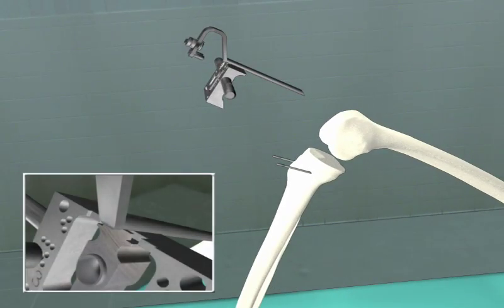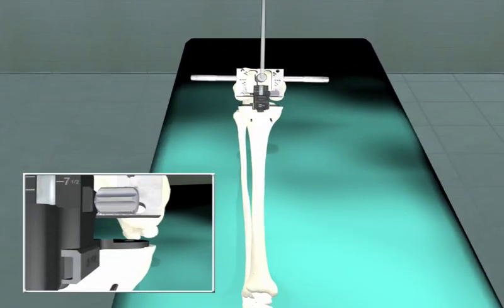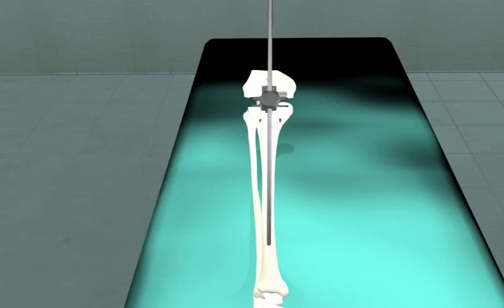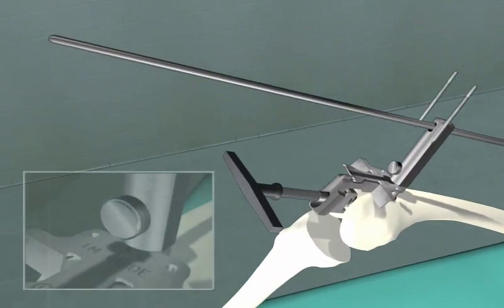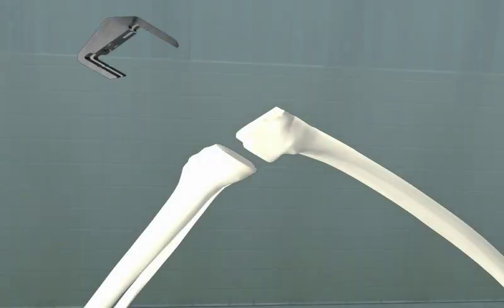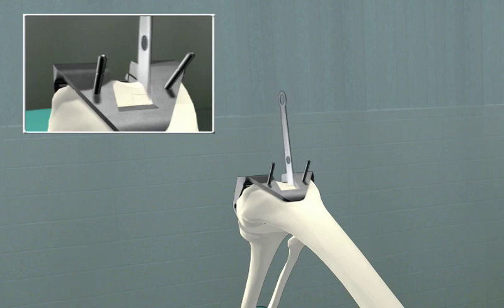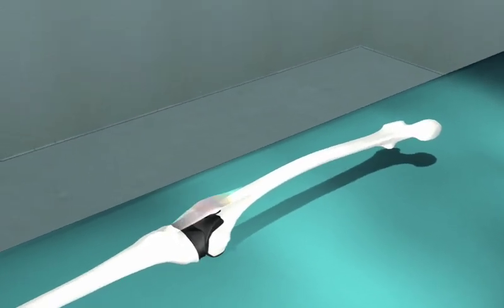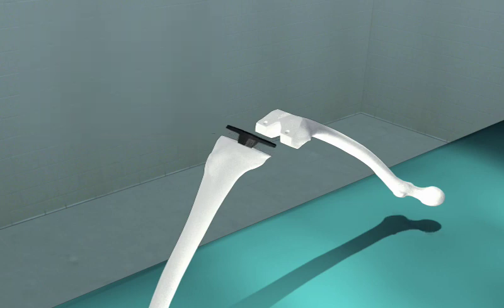BP Knee Animation Surgery on Instrumentation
This Video will help you to understand the Surgical Steps as well as Instruments used during the Surgery.